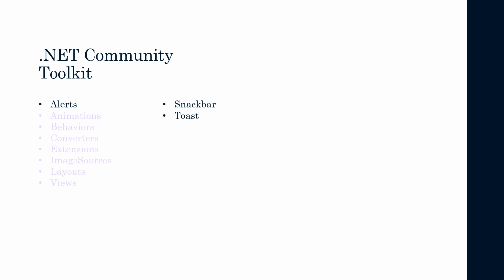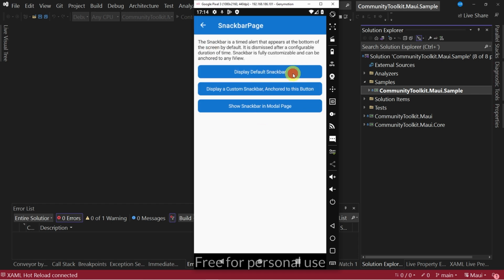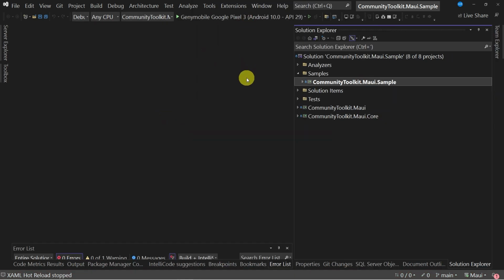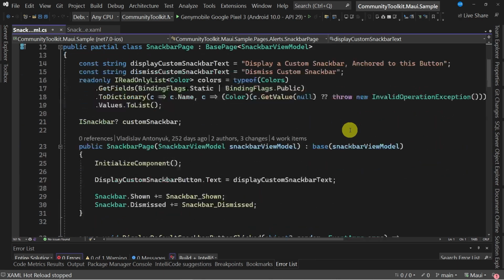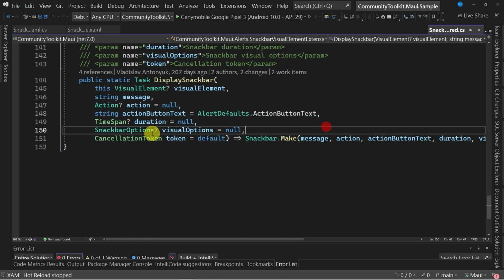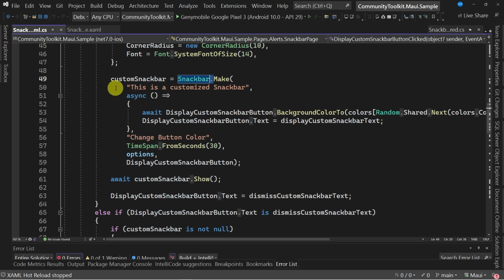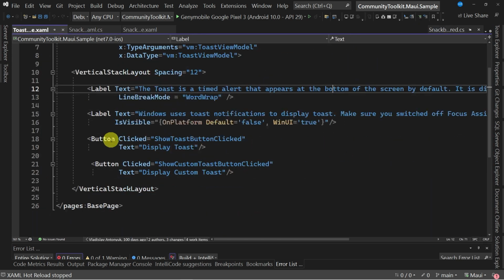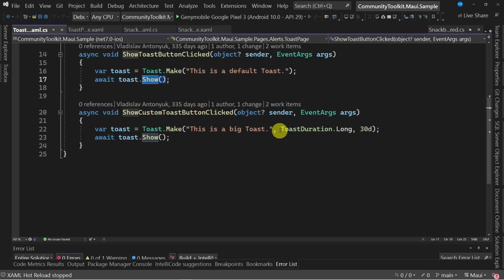Snackbar and Toast alerts in .NET MAUI Community Toolkit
In this video, I tell you about the Snackbar and Toast alerts included in the .NET MAUI Community Toolkit.